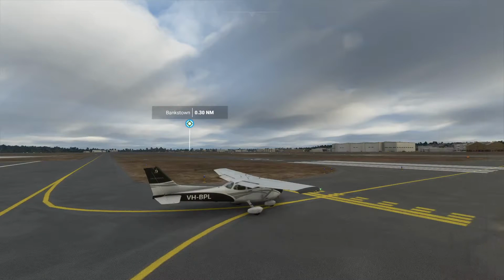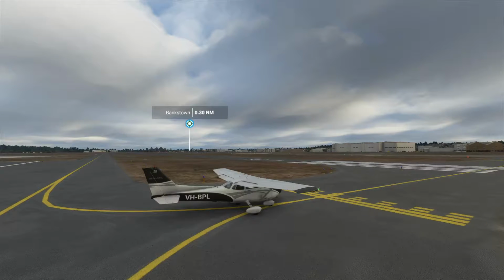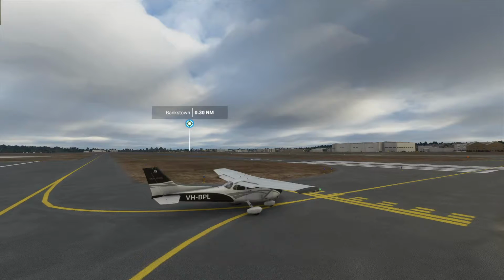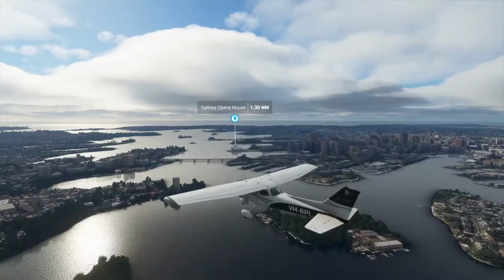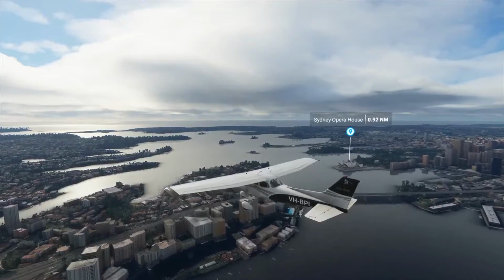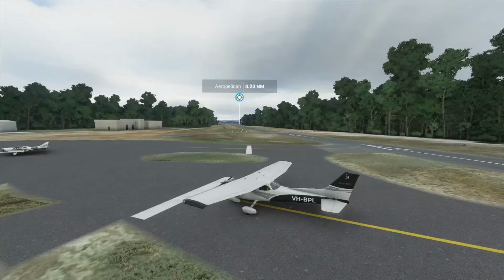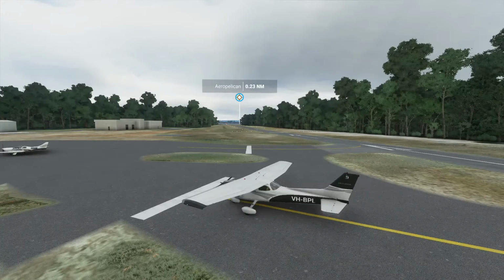Flight Simulator - Around Australia in 80 Flights - Leg 5/80 - Sydney to Newcastle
Today's flight takes me from Sydney's Bankstown Airport to Newcastle Aeropelican on the banks of the beautiful Lake Macquarie.